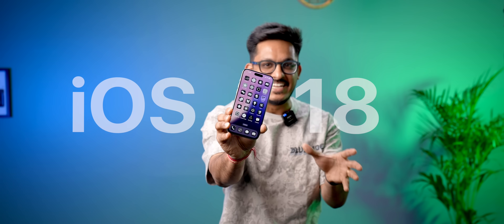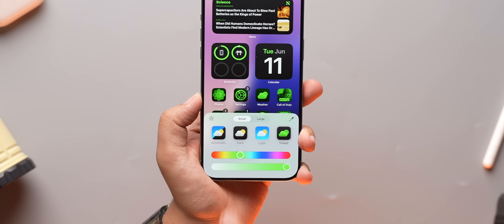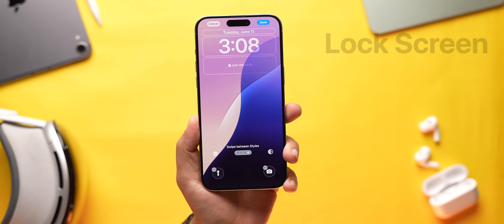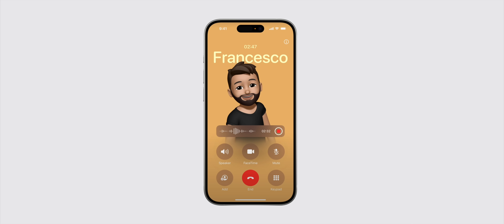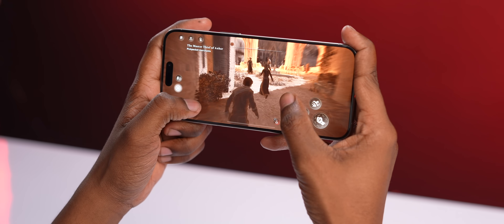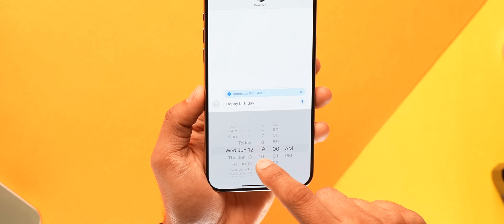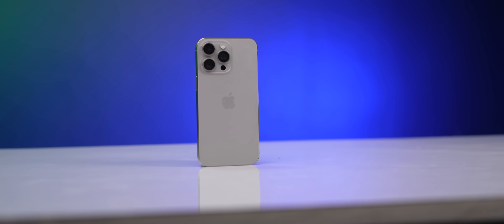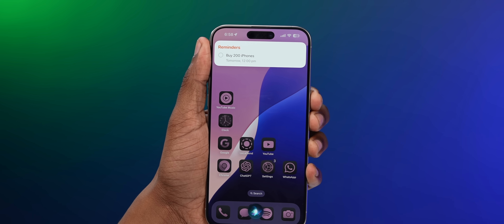12 Cool New iOS 18 Features!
iOS 18 is now Android, almost.

In this video, we're taking a detailed look at the iOS 18 features. We've installed the developer beta on the iPhone 15 Pro Max and also compared it with the Android 15 and Android 14 to see where it stands.

How to Roll Back from iOS 18 Beta to iOS 17 Without Losing Data

00:00 iOS 18 is here
00:08 iOS 18 Customisation Features
00:53 The Updated Control Center
01:20 Say Goodbye to Accidentally Turning On Flashlight
01:28 iOS 18 Native App Lock Feature
01:37 Hide Apps
01:50 Limited Contact Access Feature
02:01 iPhone Native Call Recorder
02:20 T9 Search
02:30 Game Mode
02:49 Photos App Redesign
03:24 iMessage New Features
03:43 Notes App New Features
03:52 Record Videos With Music
04:00 Attention to Detail (Nifty Things)
04:10 Apple Intelligence Features
04:22 Why Apple Intelligence Features Not Available on Older iPhones?
04:56 Android vs Apple